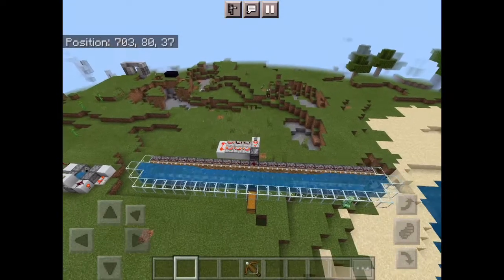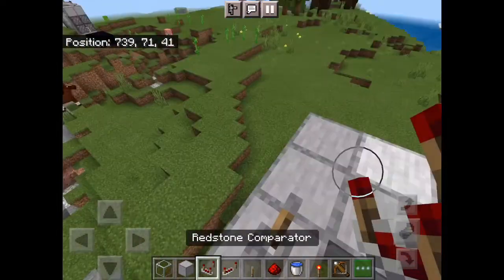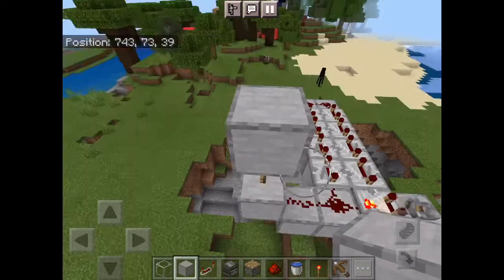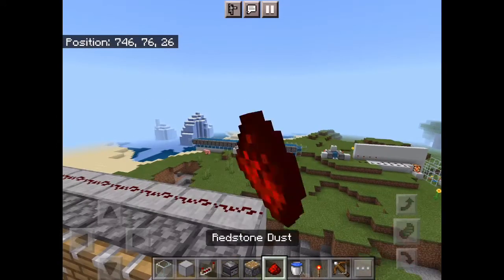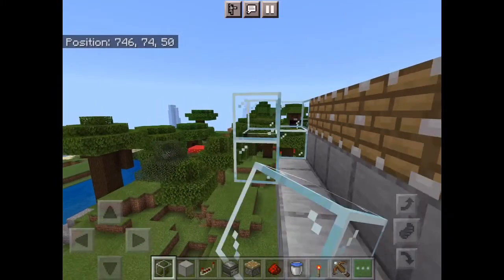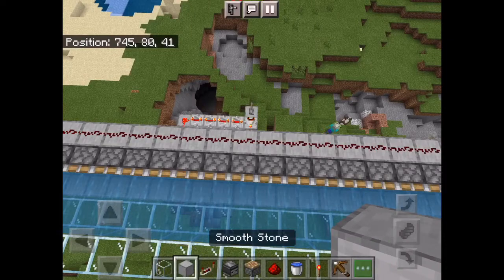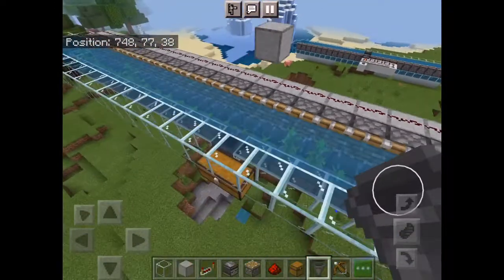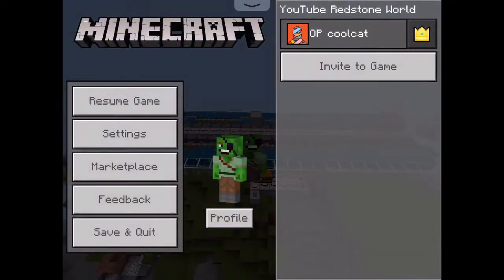Minecraft Bedrock Redstone tutorials: Automatic Kelp Farm!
Wow a kelp farm! Fully automatic, only slightly laggy! I made this design myself, and this is very efficient for the material cost, using only one hopper for 29 kelp growing spots.

Glass not needed, you can use solid blocks.

I used smooth stone blocks because they are very easy to count.

This probably works on Java Edition as well.